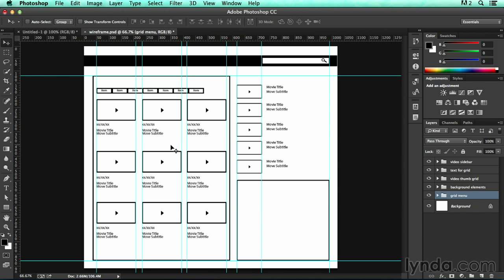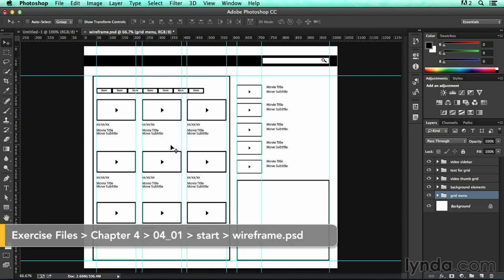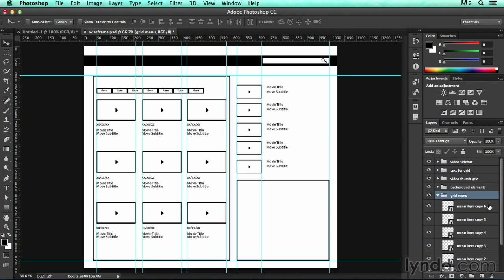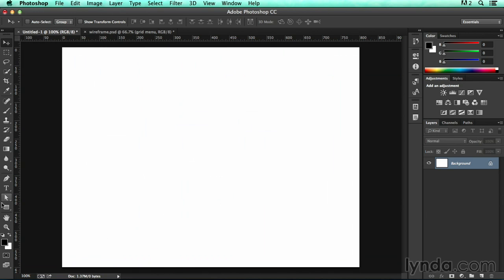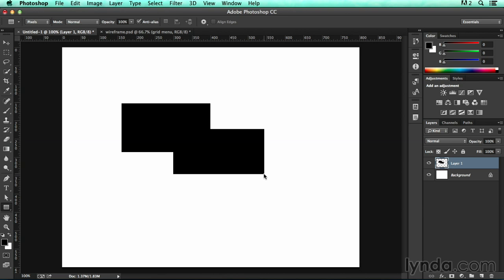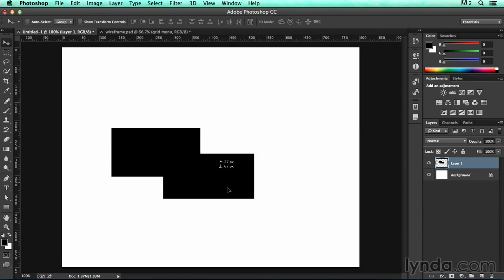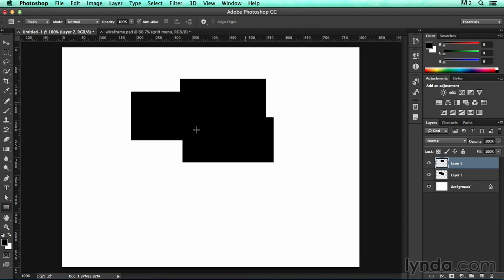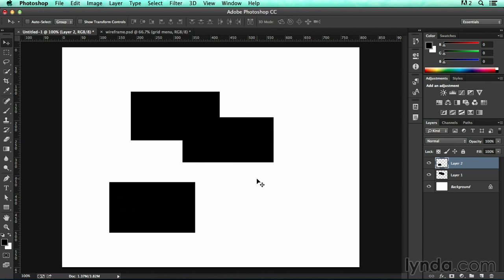Photoshop Tutorial For Beginners (4)-(1) Stacking artwork using the Layers panel - HD